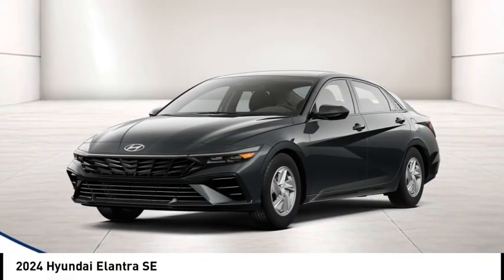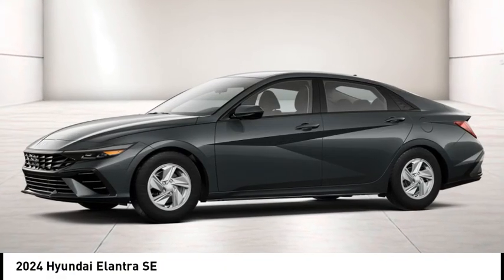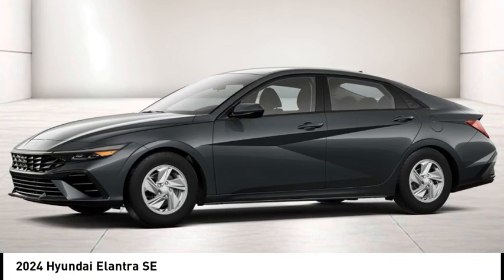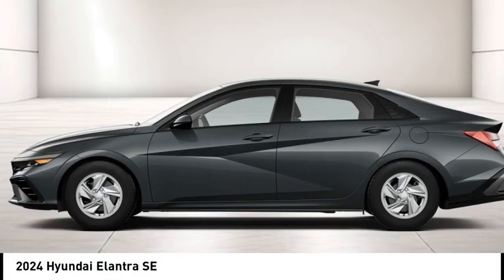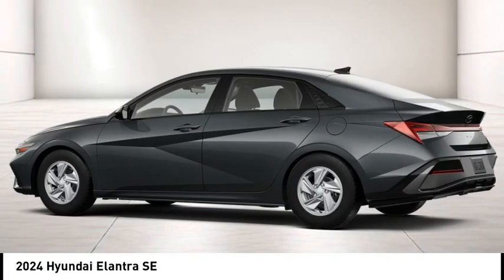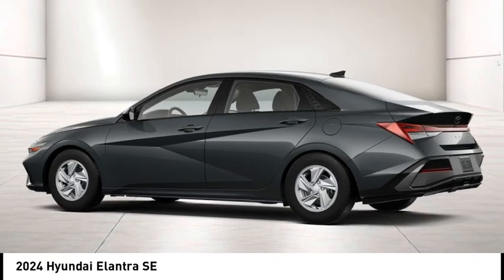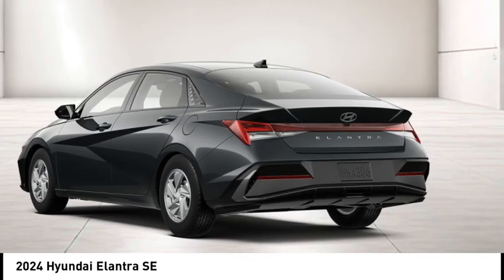2024 Hyundai Elantra HE61122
2024 Hyundai Elantra SE

1271 S. Auto Center Dr.